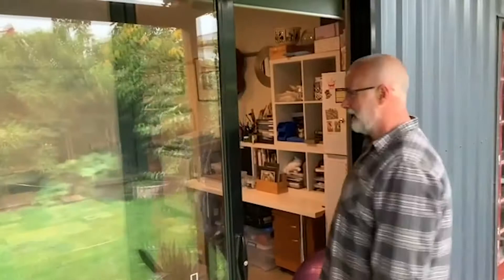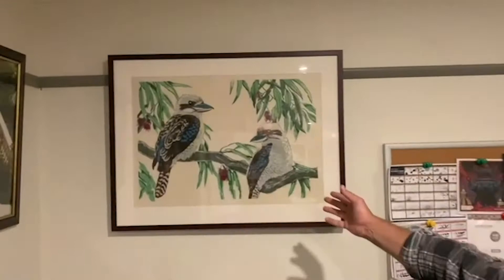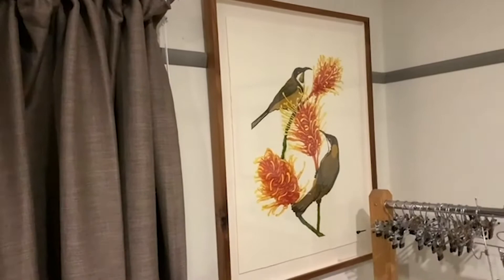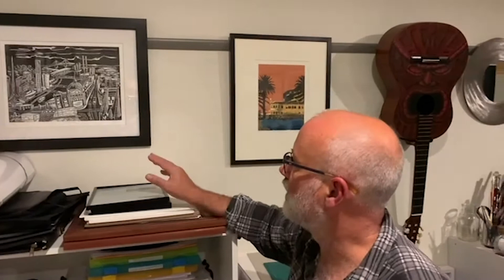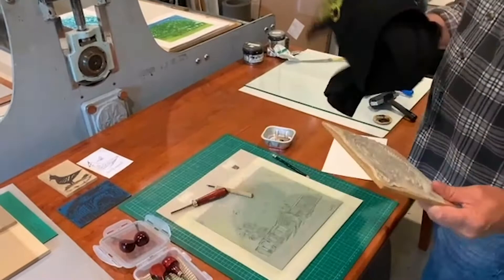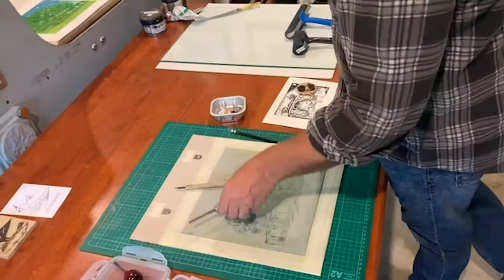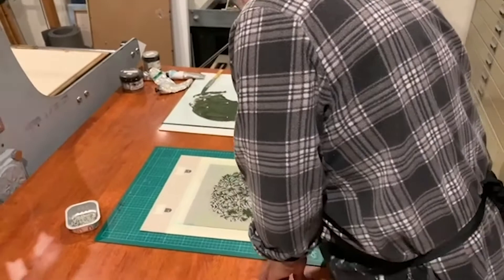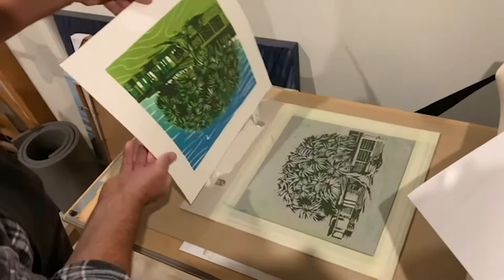Greg Ure - The Art of Power House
Greg Ure: Greg's studio is a rich tapestry of colour, with his works evoking the spirit of the bush and the sea littering the walls. Get a glimpse at a part of the process he goes through to create such stunning printed works!
The Art of Power House is an exhibition of LSC&PH artwork, showcasing the artistic pursuits of our members who vitalise our organisation with their creative ideas. While the physical exhibition is under postponement, we'll instead be celebrating online!